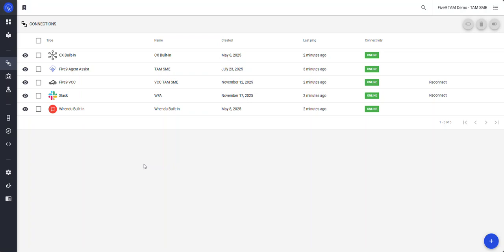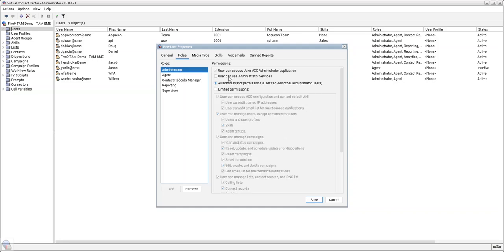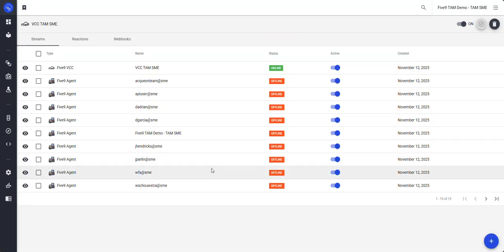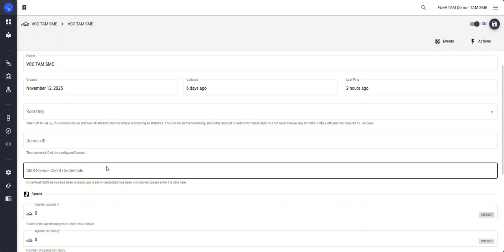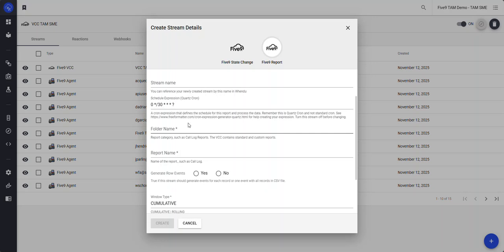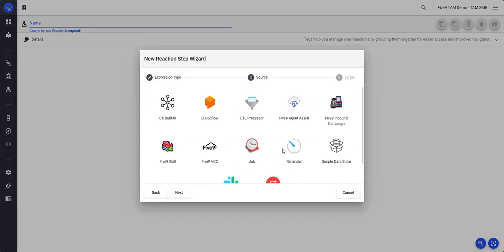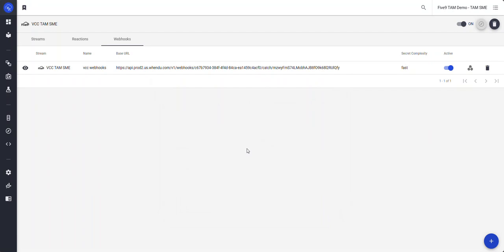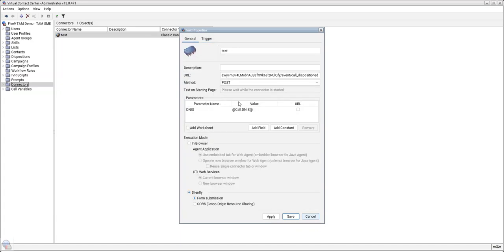Five9 VCC Connection Overview